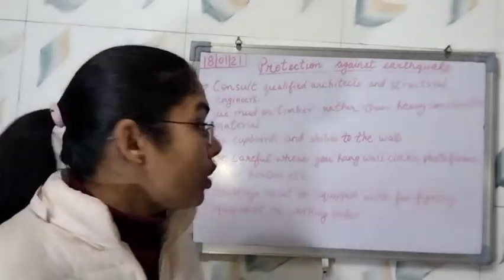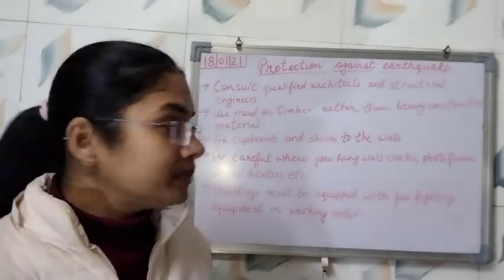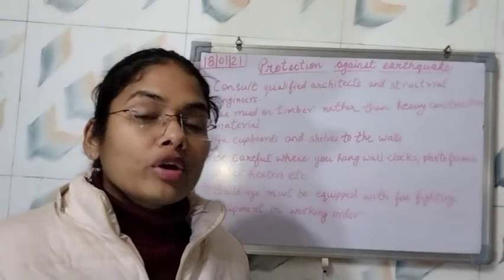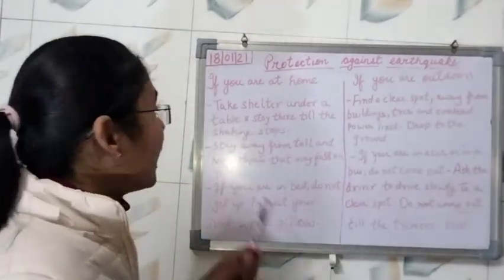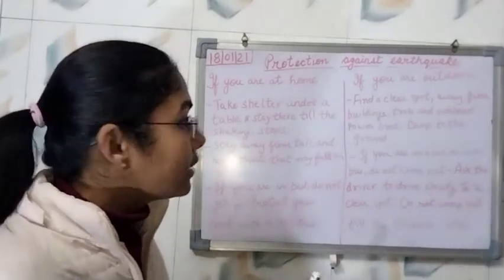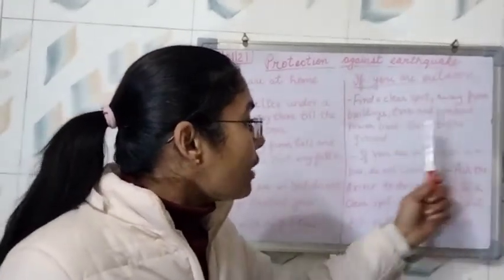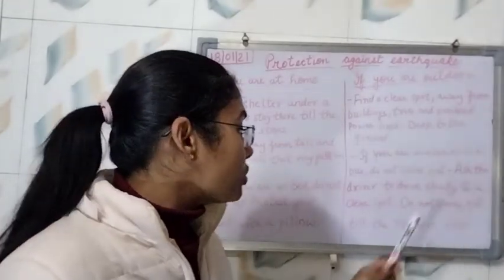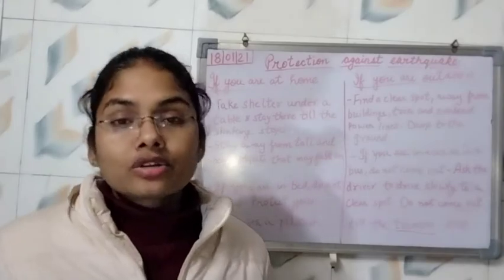Protection against earthquake